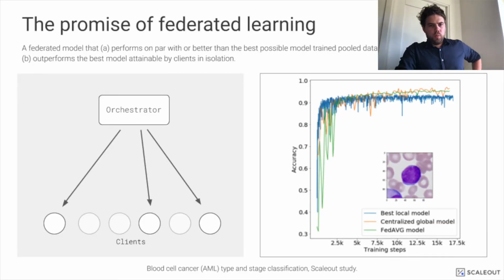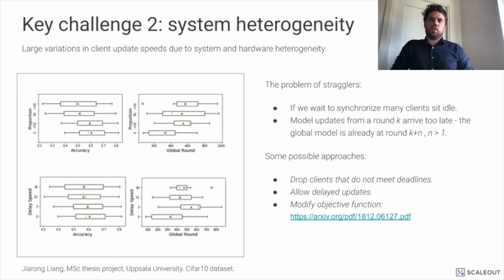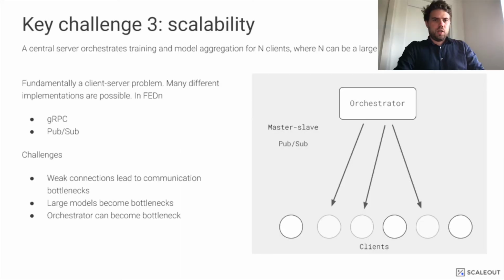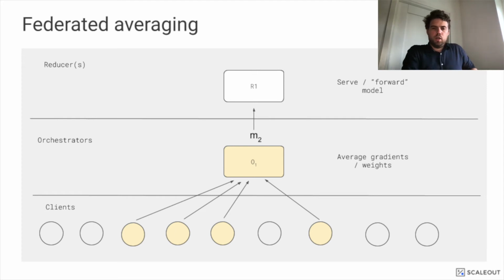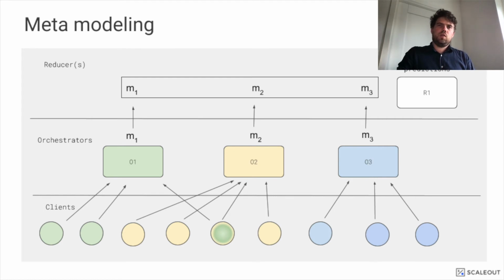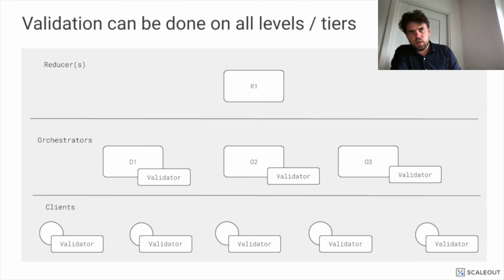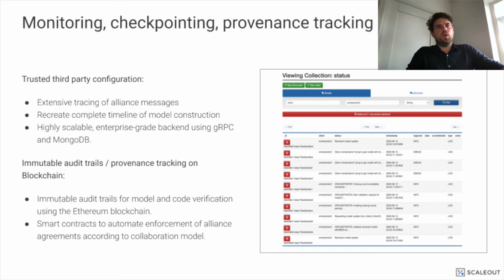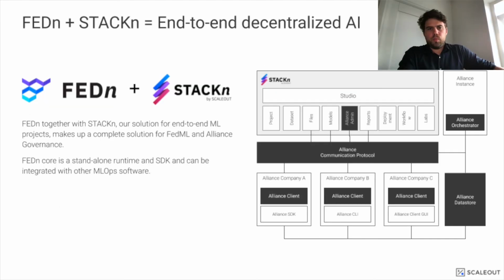Federated Learning with FEDn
An introduction to the three key challenges of Federated Learning faces as a technology - data heterogeneity, system heterogeneity and scalability. And how we approach some of these challenges at Scaleout with the product FEDn.